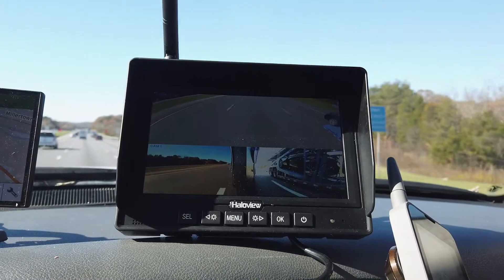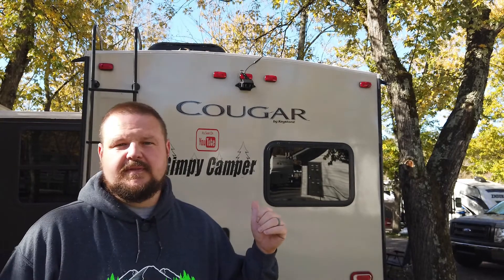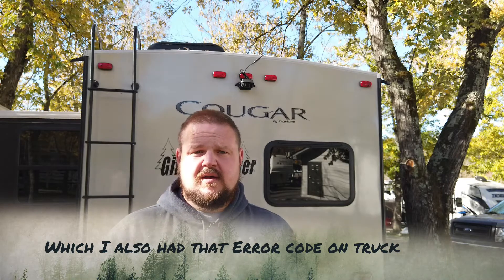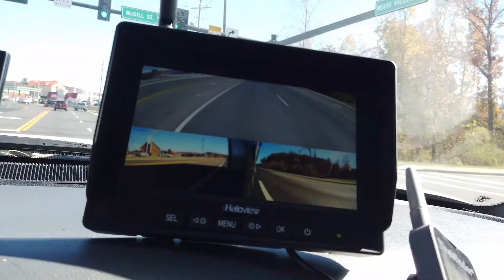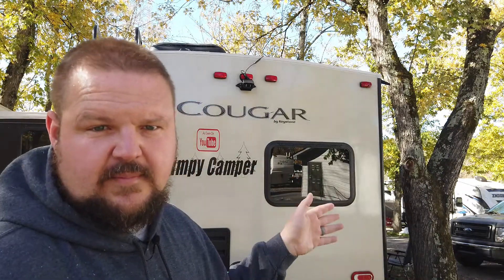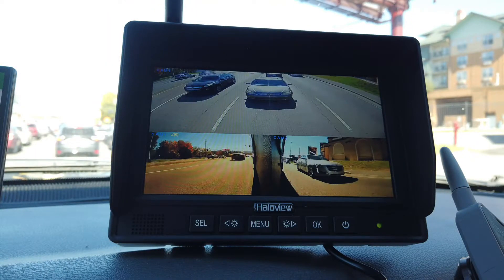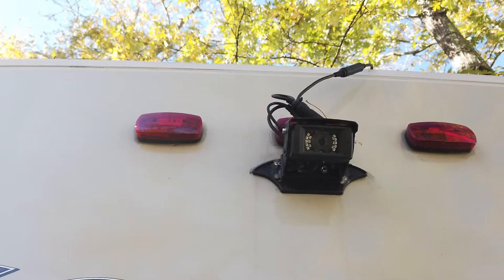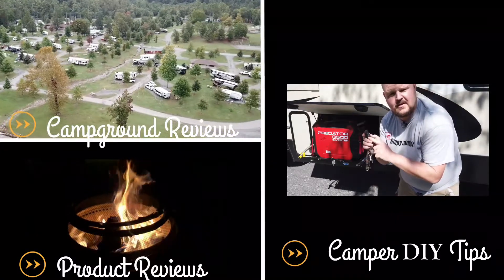Haloview Range Dominator - RV Backup Camera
00:00 Intro
01:45 My RV Problems
02:55 Installed New Camera
03:42 Pro's
5:00 Con's
5:51 Multiple Cameras on one screen

Hello Campers,
This week we want to take a moment to talk about an almost must have safety device of any RV.  This is the all too often overlooked backup camera.  As a lot of you know, we have had the Haloview MC108 wireless backup camera as well as the side (or blindspot) cameras on the camper since we first got it.  This was a decent system, but there was one major flaw.  It's the same flaw that is the arch enemy of wireless cameras all throughout the land.  That would be time delay.  The cameras still did their job, and I would even say they did a good job for what they do.  It was good to have a generalized awareness.  It is important to note that my fifth wheel is 29' long, so I estimate the distance from the monitor to the camera was somewhere between 35-40 ft.  The side cameras did great and didn't have much of a delay, but that rear camera had quite a delay.  A lot of times it would show a car that was behind us and you would look over and it would almost be past you.  It did great on things that I really wanted it for though, like backing in.
So I got in touch with Haloview just because I felt like I could get a better connection.  They sent me a Range Dominator Camera (that was given to me for an honest review.)  It is important to note that about the time I got this camera I seemed to have a streak of bad luck with different systems on the camper.  First, I had a suspension failure, which I ended up having to get some warranty work at camping world.  They replaced two axles and fixed some wires that were hanging down that made contact with my tires.  Then my coach batteries had completely fried.  Then my pigtail on my 5th wheel seemed to have a short in it.  Then my truck was sending an intermittent message saying that there was an inconsistent power supply.  I had already put in my Lithium batteries and fixed the majority of these issues when I installed the camera at the same time, without having any trips in between.  The Dominator camera was easy to install, yet for some reason I couldn't get my monitor to work well any more.  The backup camera would show full signal but go in and out in 10 second to 5 minute intervals and the side cameras were even worse.  I talked to haloview and they said that their engineers said it sounded like an inconsistent power supply.  On my first trip after the issues at camping world, I noticed that the wiring harness had just merely been taped up over the tires and they were hanging down so much that I could barely fit my hand between them.
After the issues continued, I had to put new truck tires on so I thought I would have them check the batteries.  One was showing needing replaced, and the other was at the end of life.  So, I also got two new truck batteries.  This still didn't fix the issue.  I just wasn't sure what to do.  So at this point I figured I would just order a whole new haloview dominator system with a new monitor.  I figured if it still didn't work I could return it.  Well, it did work.  Everything synced right up and the side cameras paired easily with it.  That was the most confusing part for me with the other system.  Why wouldn't the side cameras still show, even after the dominator camera was removed?  The only thing I can think of is it had to be the power supply to the monitor.  There was a mark where it was pinched when I had it coming out of the dash.  I think I have ruled all the other power issues out.  I even took a piece of wire and ran a power signal from my lithium batteries to the camera, and that didn't help at all.  But this new monitor worked fine, even with the other camera.  So I do recommend this product, as I think the failure was due to being my fault and it is working flawlessly now.  There is almost no delay, but I would still use it for extra information and check the mirrors before changing lanes.

Amazon Links-
Dominator Camera and Monitor
Dominator Camera with Side Cameras
New version of the side cameras (add-on)

We are a participant in the Amazon Services LLC Associates Program, an affiliate advertising program designed to provide a means for us to earn fees by linking to Amazon.com and affiliated sites.